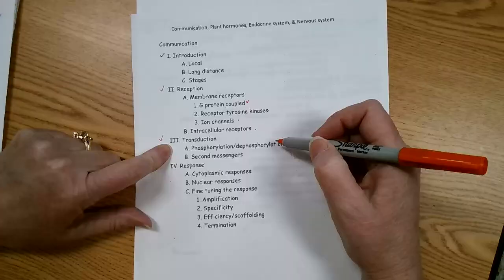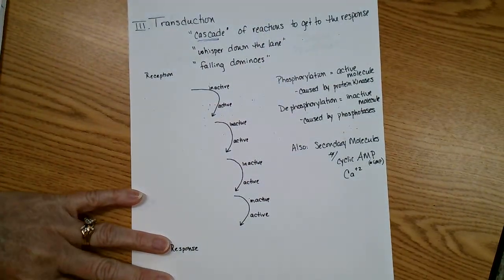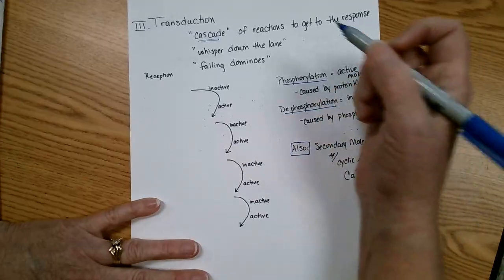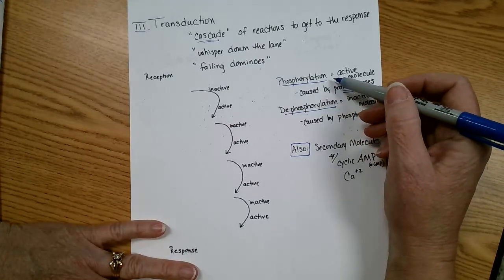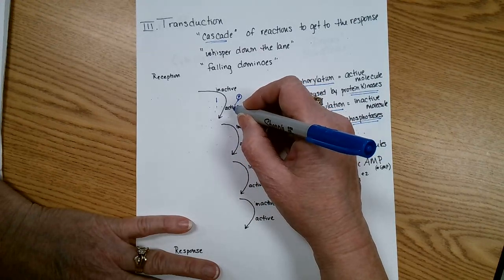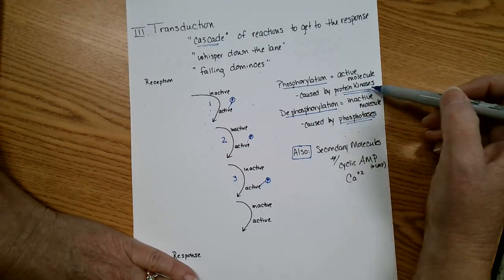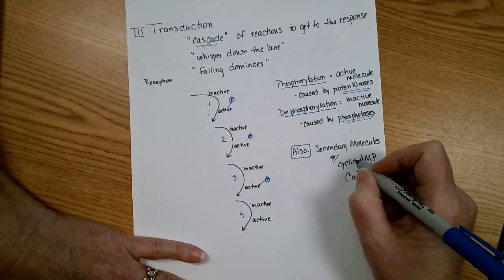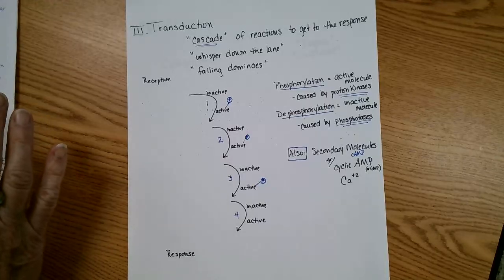Video notes Communication 4